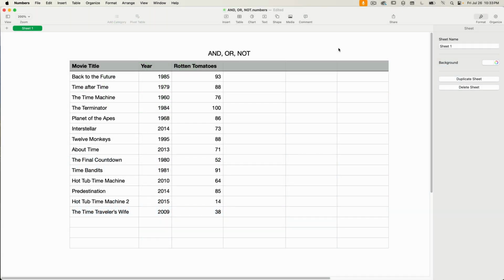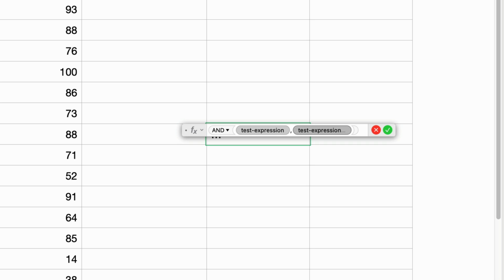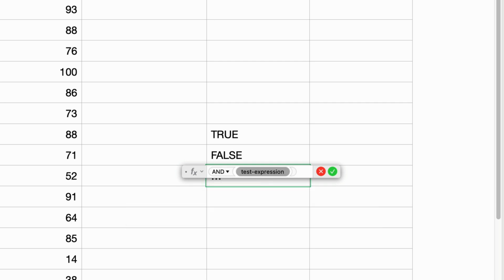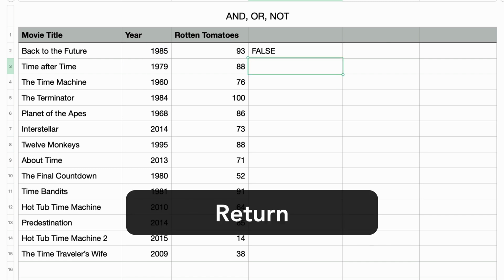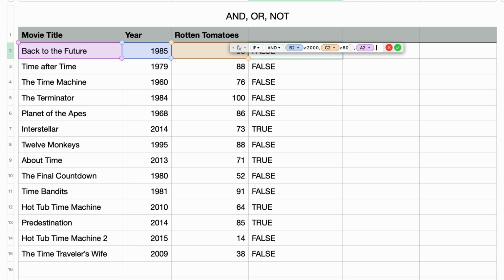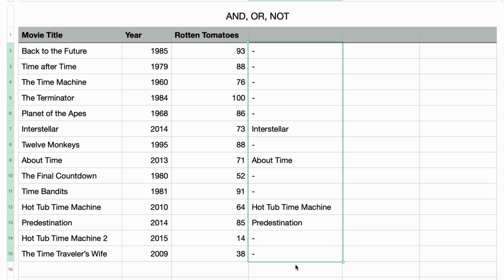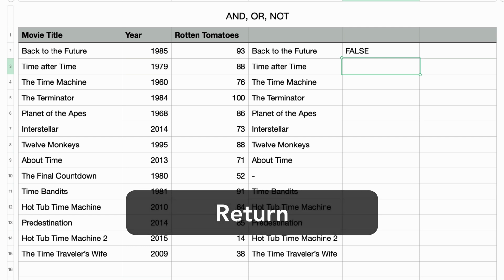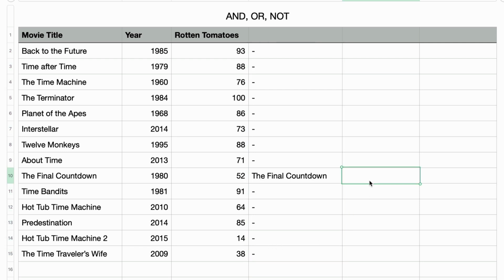AND(), OR(), and NOT() Functions explained for Apple Numbers!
Learn Apple Numbers!

In this episode covering Logical functions in Apple Numbers I've created a detailed tutorial on how the following functions work:

AND()
OR()
NOT()

This tutorial is useful for anyone learning about Logical functions and formulas in Numbers however it is aimed at beginners.

Apple Numbers on the Mac is a Spreadsheet Application which is a great substitute for Microsoft Excel with nearly the same number of Functions.